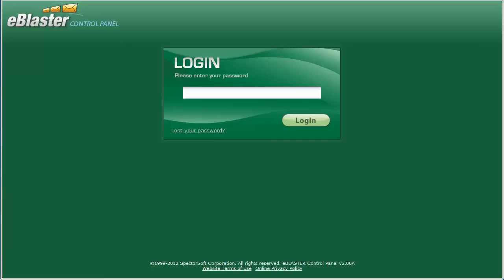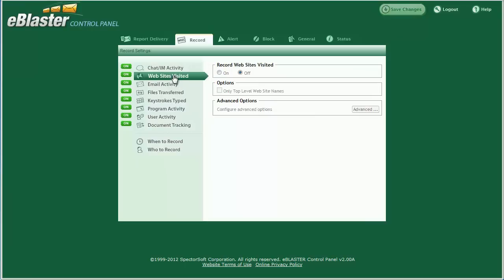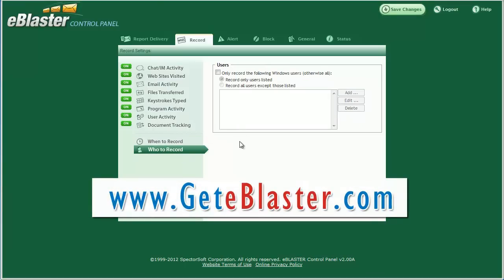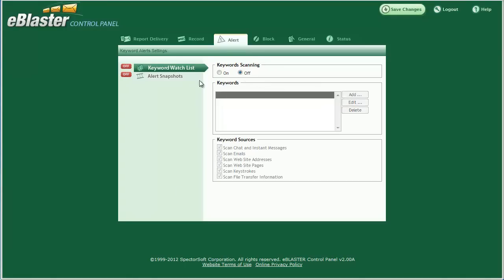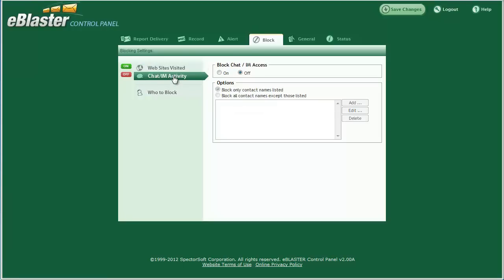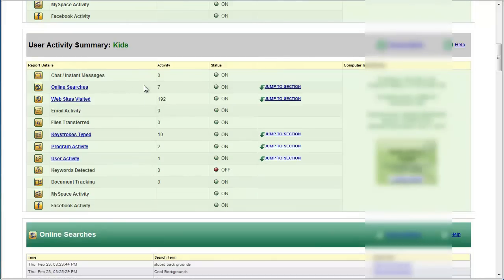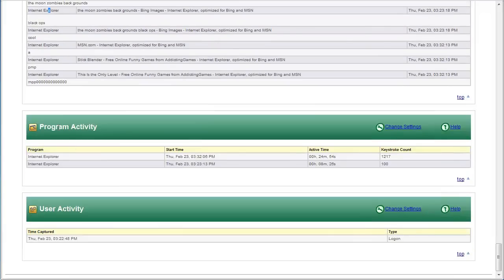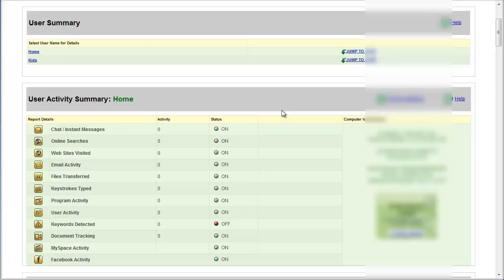eBlaster Review - See How eBlaster Works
- Learn more about eBlaster and download. eBlaster is an incredible application that can be installed on a PC, yet you can view all the recorded data from anywhere in the world and even make instant changes such as rebooting the users computer and blocking websites they are currently looking at.

Whether a home or business, you will find eBlaster to get you the facts of what the users are really doing online from chatting, email and surfing to what applications they are using, files their transferring and what they're printing.